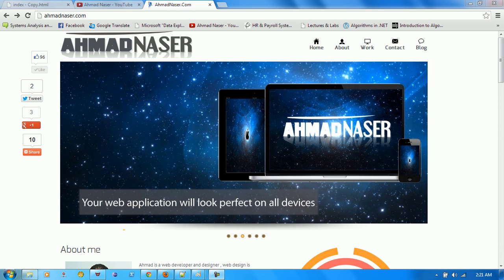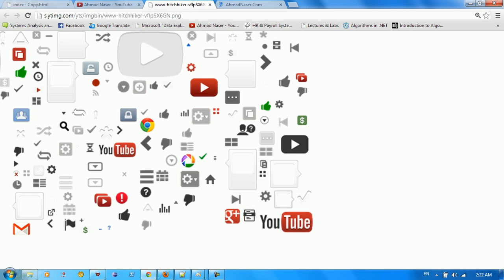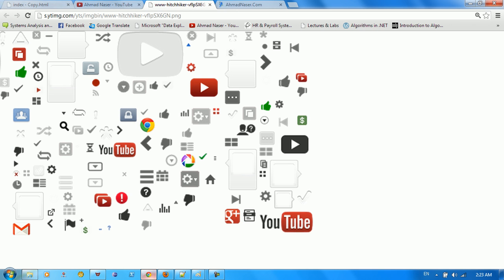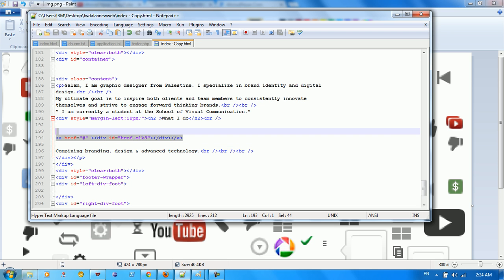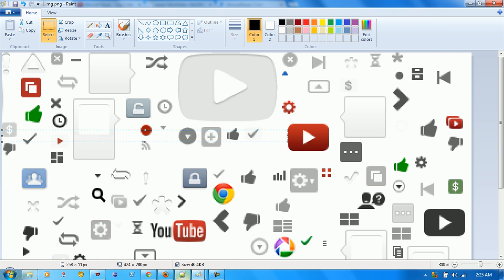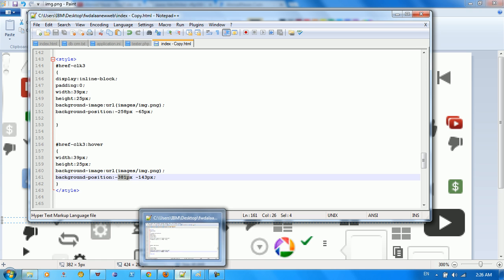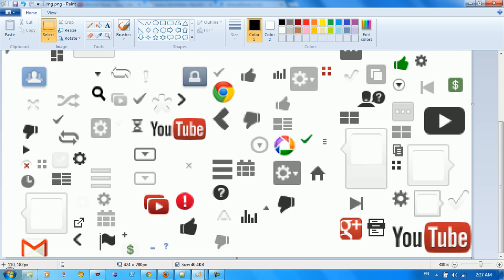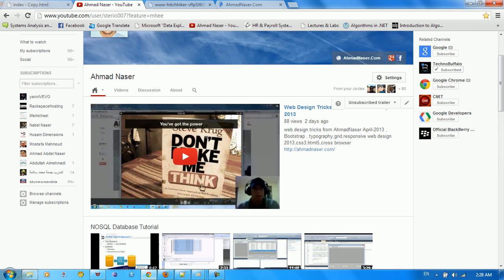CSS IMAGE POSITIONING MADE SIMPLE BY AHMAD NASER